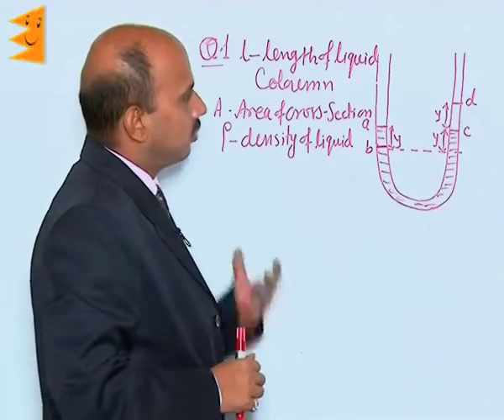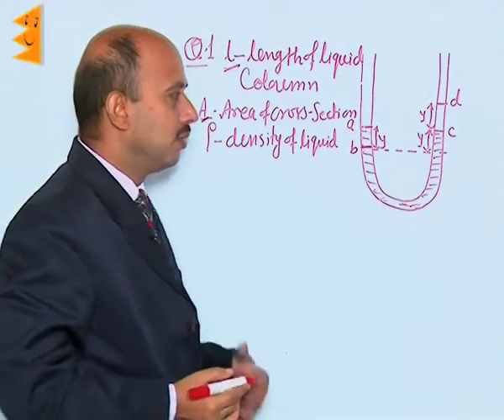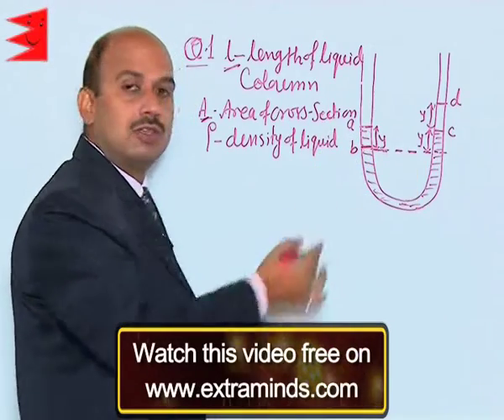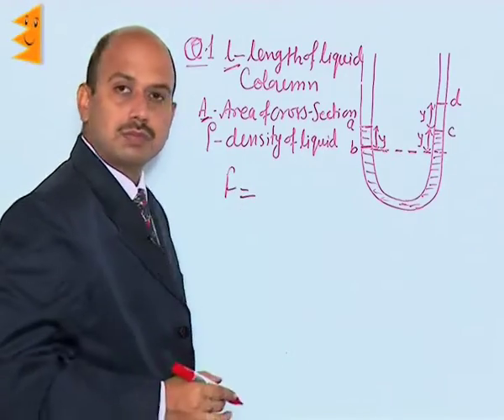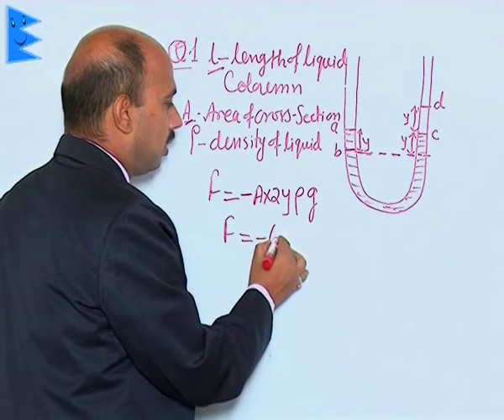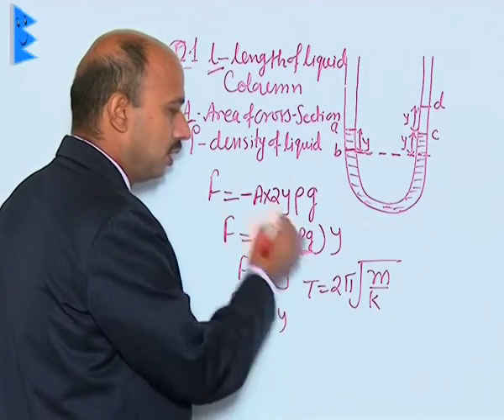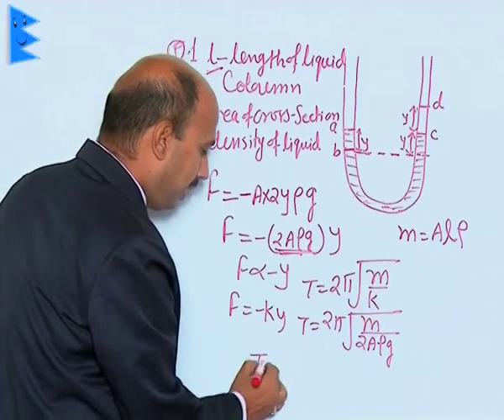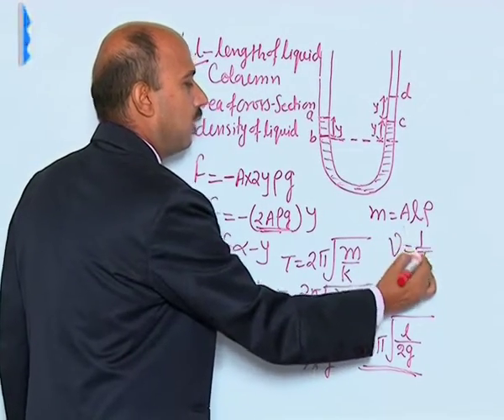CBSE Class 11 Physics Oscillations Numerical-I |Extraminds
Chapter: Oscillations
Topic: Numerical-I
Extraminds